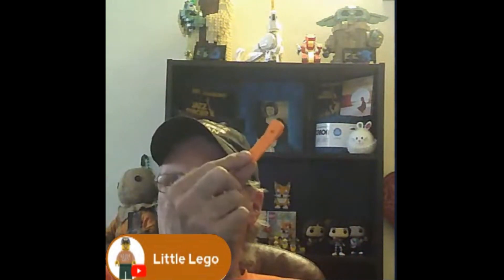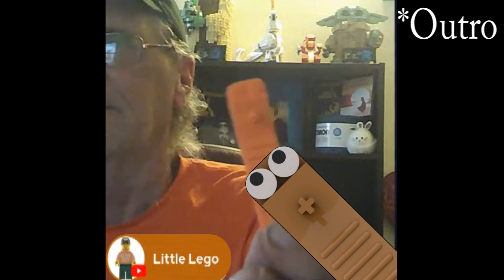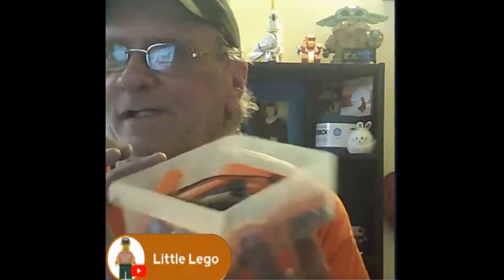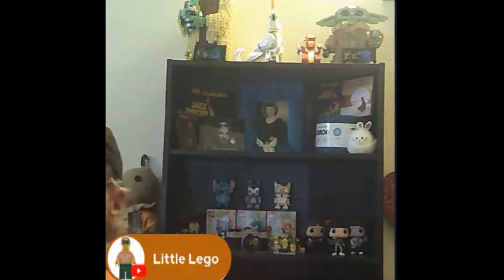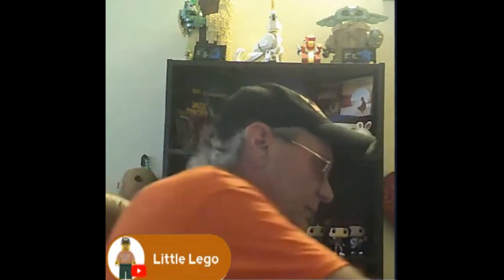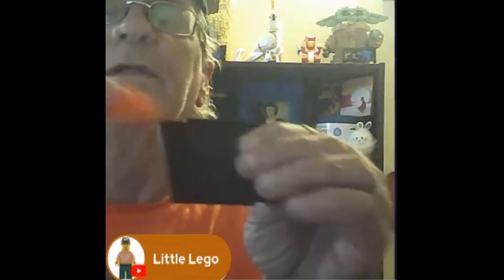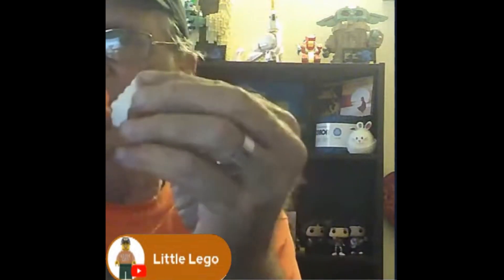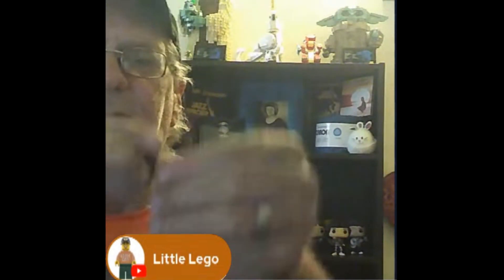LEGO City Update: LEGO Separator Demonstration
What is the LEGO Separator or How do you use it? I'm asked this so many times, so I figured I'd create this video using my latest "Live" stream for this demonstration.